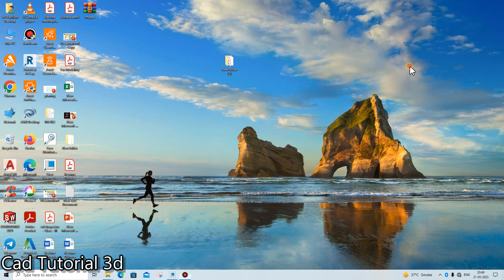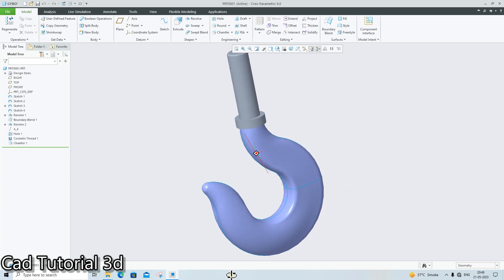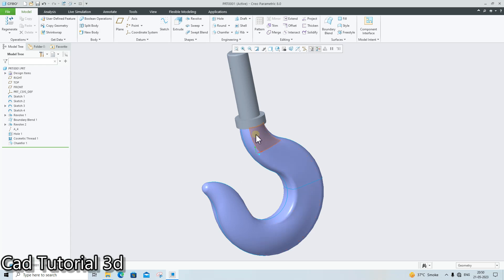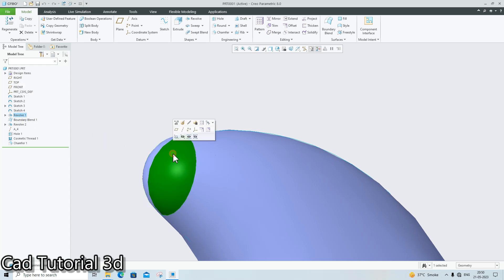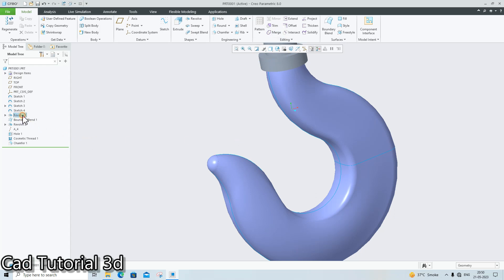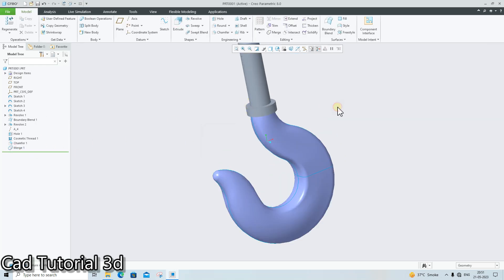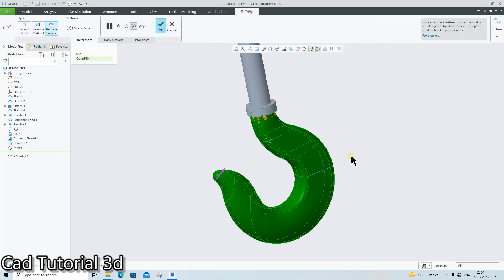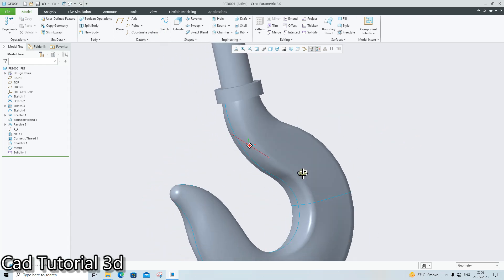Solidify and merge command in creo parametric | creo Tutorial for beginners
How to use solidify and merge command in creo parametric.
solidify command in creo.
merge command in creo.
solidify command
merge in creo

creo Tutorial.
cad cam tutorial.
cad tutorial.
creo in Hindi.
creo parametric.
learn creo from basic.
creo for mechanical engineer.
ptc creo.